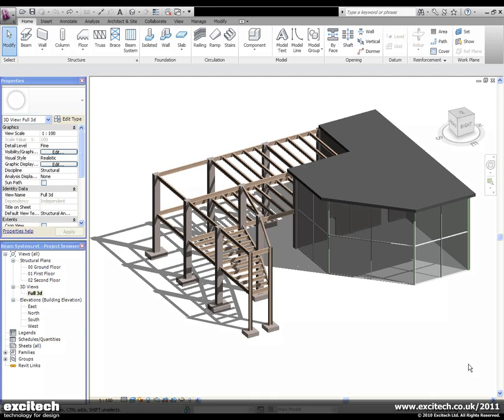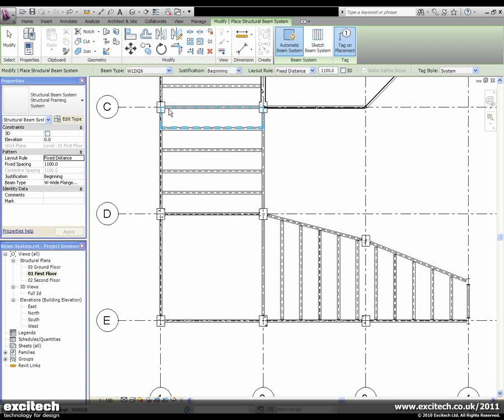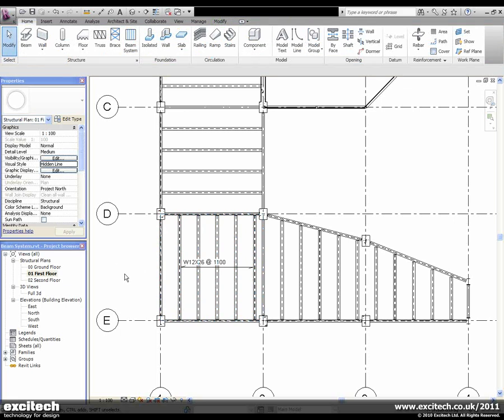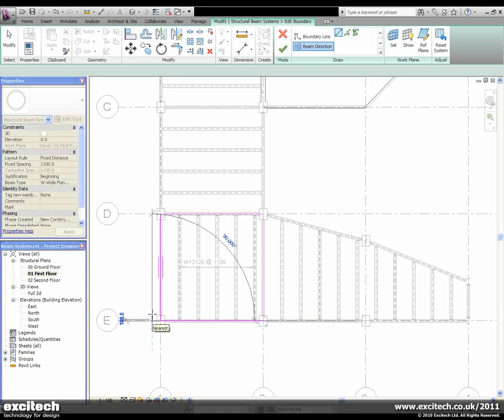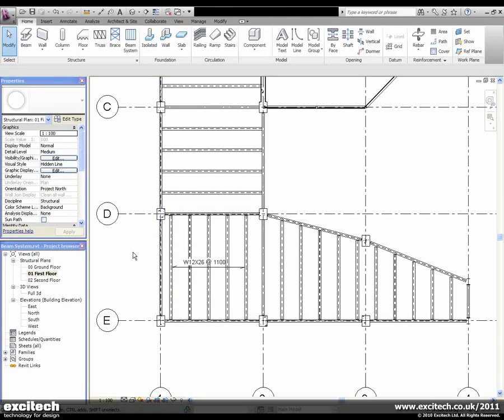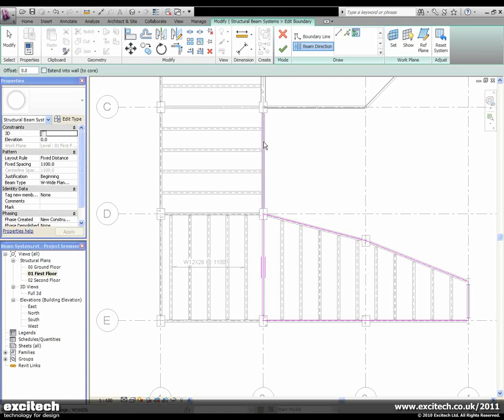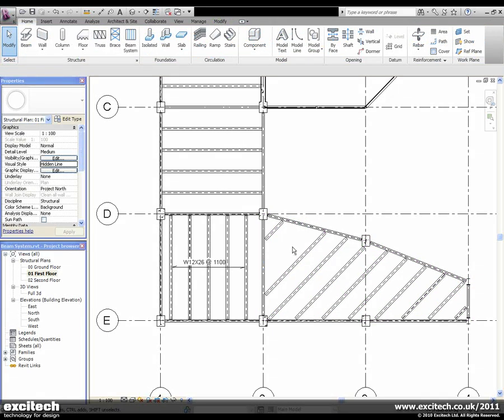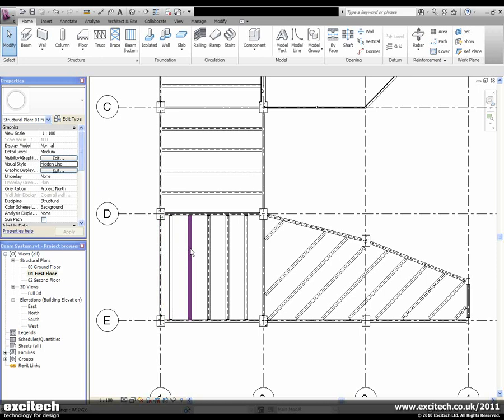Revit Structure 2011 - Beam System Enhancements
Revit Structure 2011 includes a number of significant improvements that allow for greater freedom when working with Beam Systems. These include a number of tools and changes to the user interface.